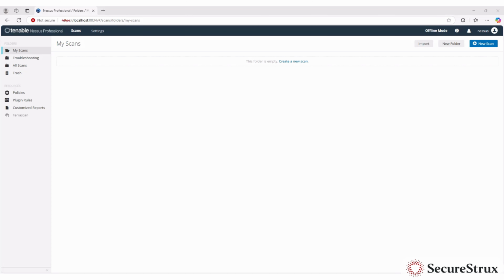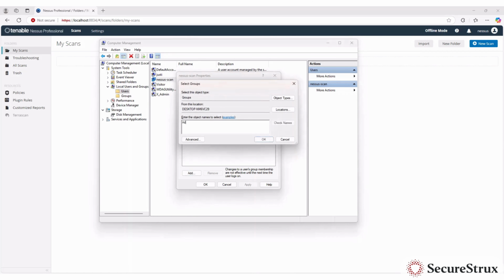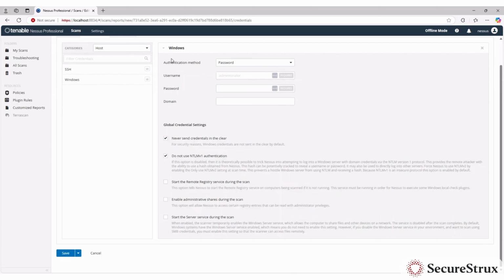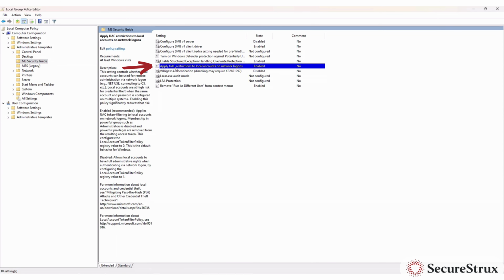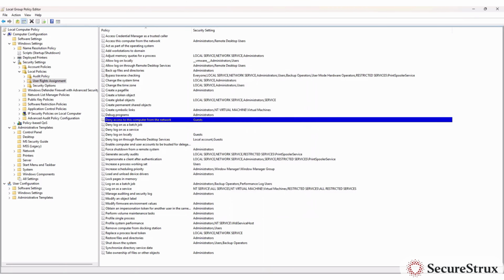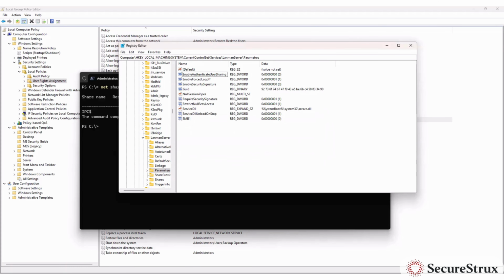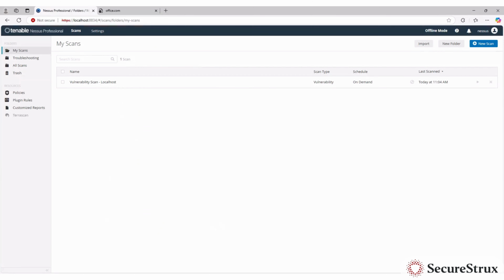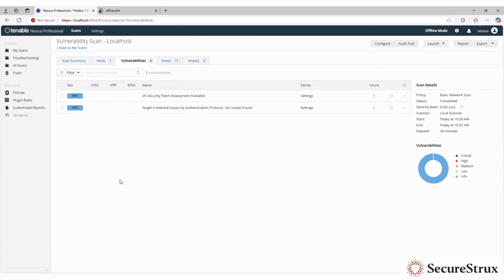Configuring a Nessus Scan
In this video, Justin Sylvester shows you how to set up a local scanning account that Nessus can use during vulnerability scans.

This is key to getting full visibility into system vulnerabilities and reducing your attack surface.

Securestrux.com